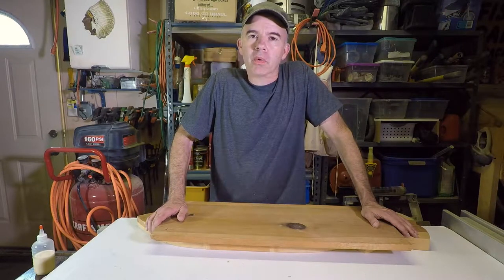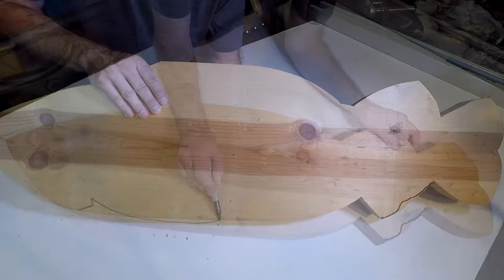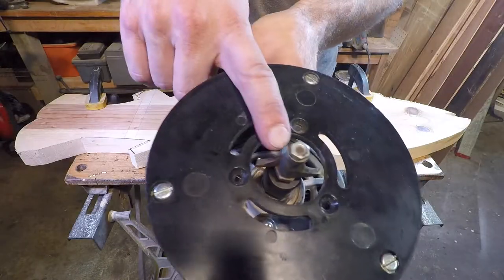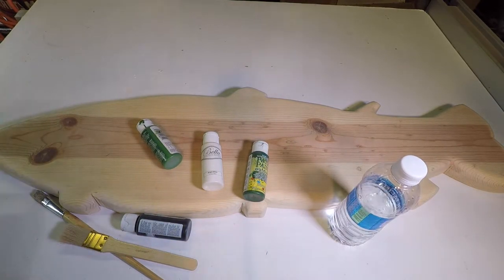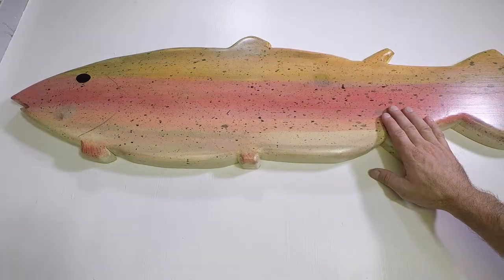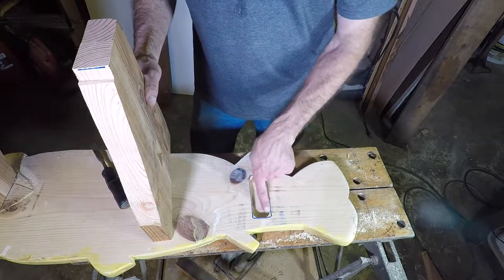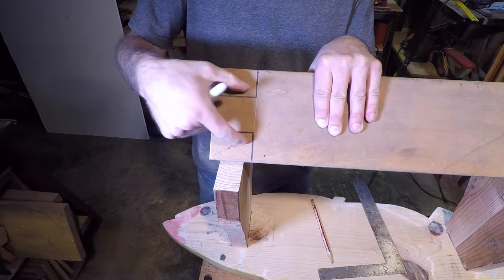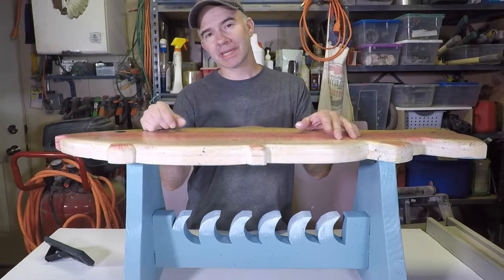Make this cool fish bench or coffee table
How to make a fish themed bench/coffee table. Make a bench from scrap wood.This bench has a trout top with a wave base. A great weekend project. Perfect for a log cabin or man cave. Would make a great gift.